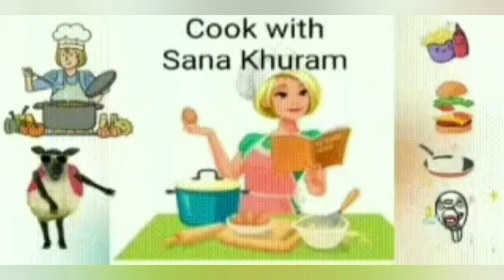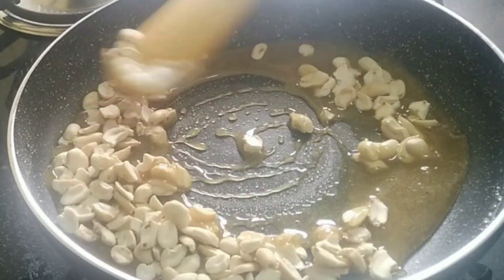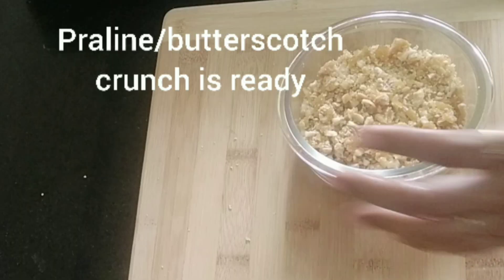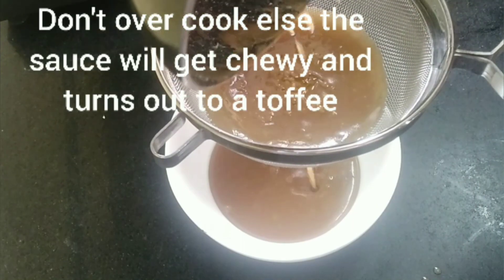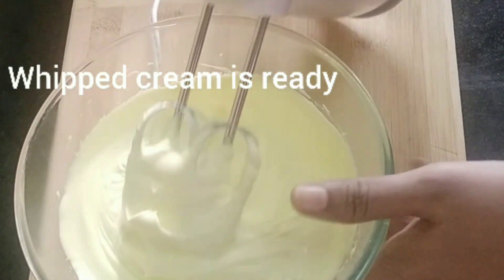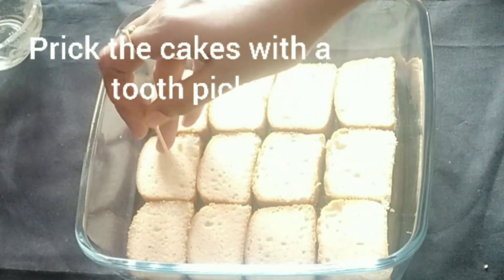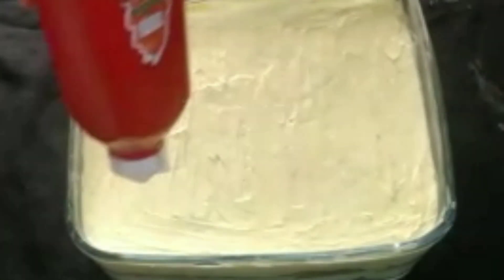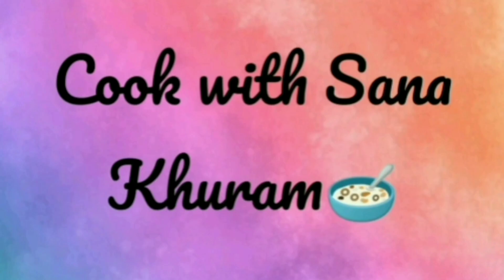No Bake Butter Scotch Pastry | Eggless Pastry | No oven | Home made Caramel Sauce and Praline